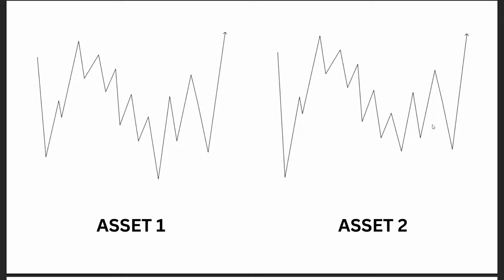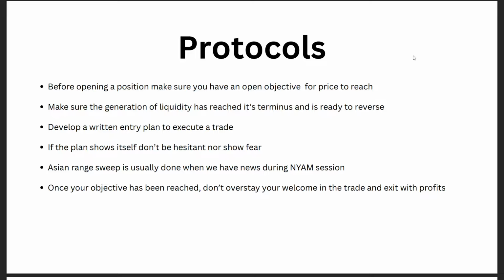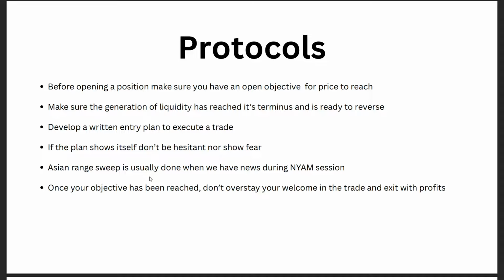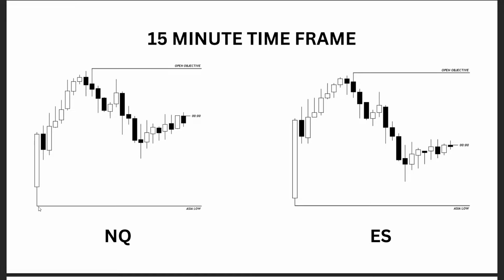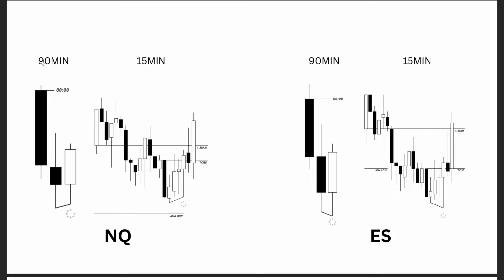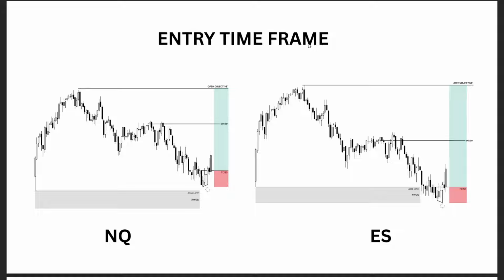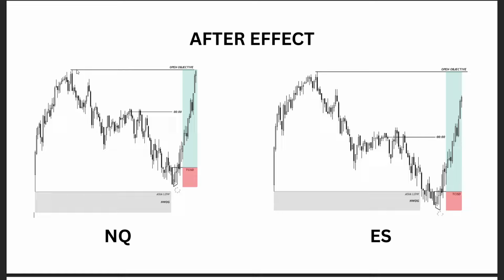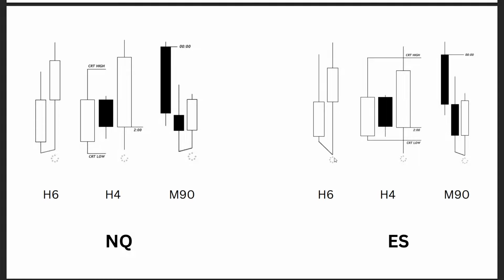Simplified ICT Asian Range Model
1v1 Mentorship Slots opening up soon!

Introducing the most simplest Asian Range Trading Model By ICT , but with a major filter of my own perspective using CRT + Quarterly Theory

So if you are trading the London session wait for these kinds of confirmation signatures to have an entry With the narrative of the Asian Session